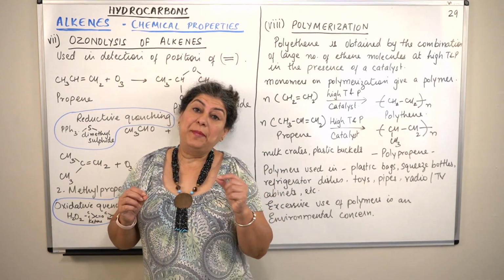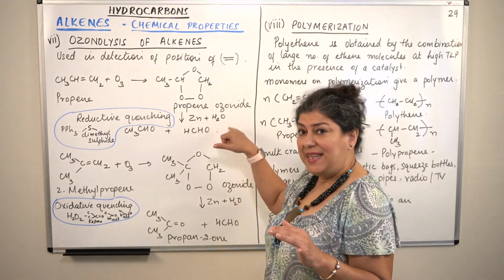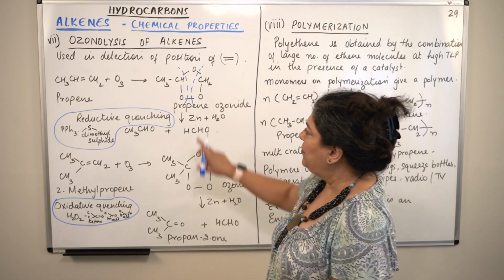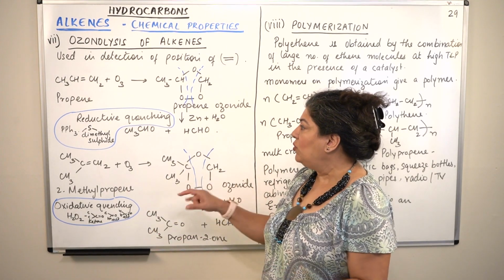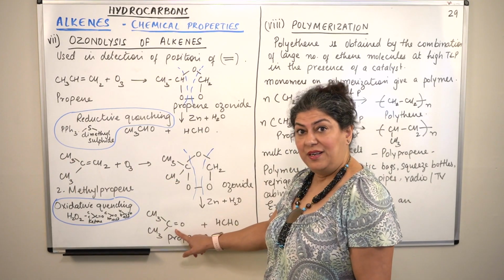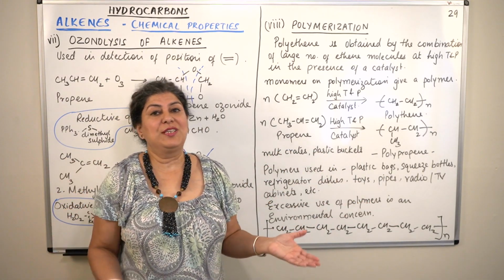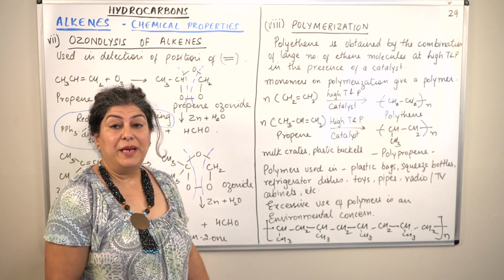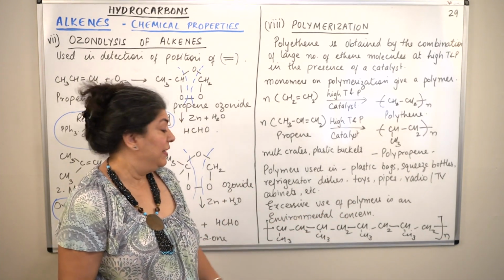XI -13 #29 - Ozonolysis Of Alkenes and Polymerization